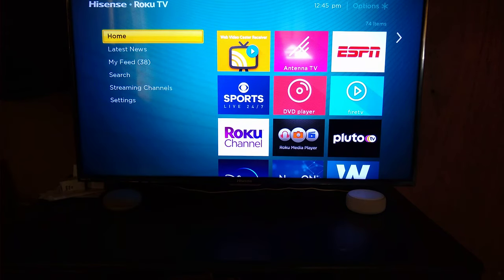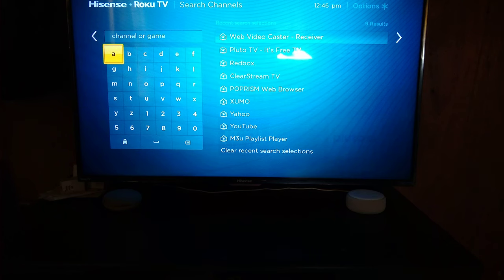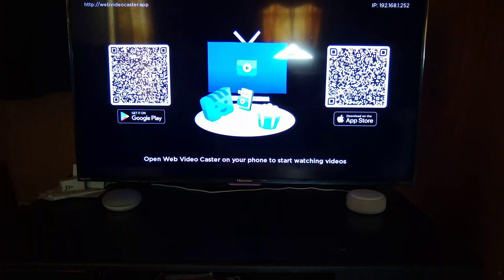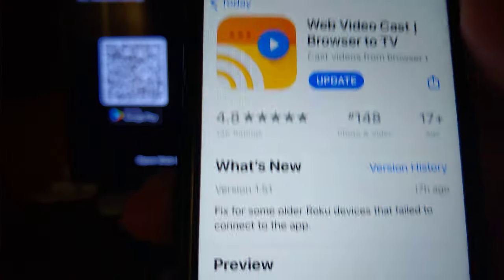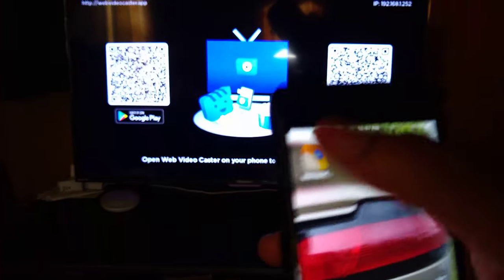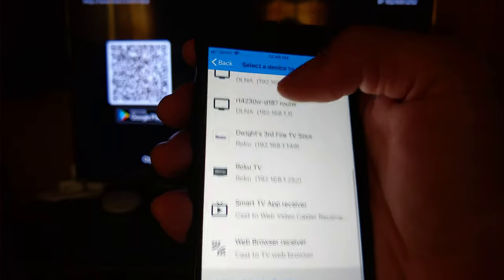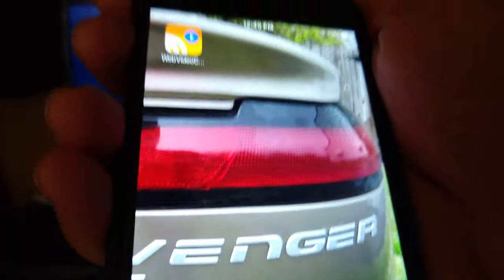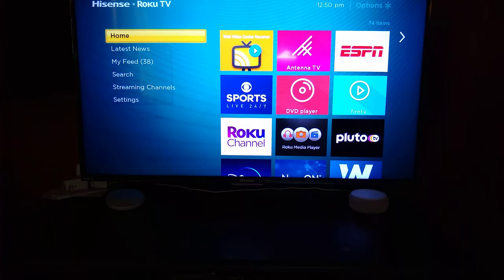How To Cast Movies and TV Shows Fo Free Using iPhone and Roku TV 2020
This one app all you need on all platforms to let you Cast any web video right to your Smart TV from a mobile device. You must have internet access for this app to work. The name of the app is called Web Video Caster. It's fo free!

Hey! Try it using my code and we’ll each get $5. CLNQHGP